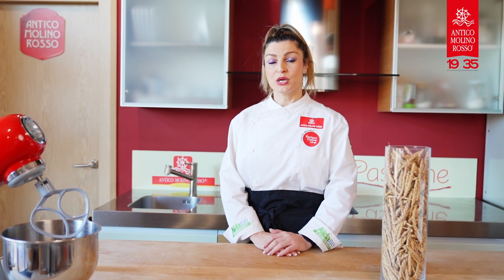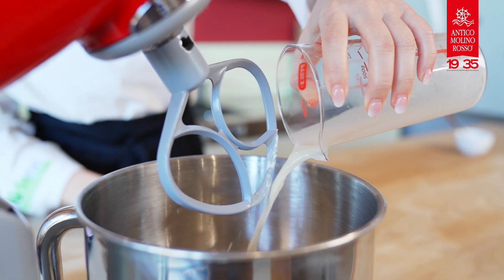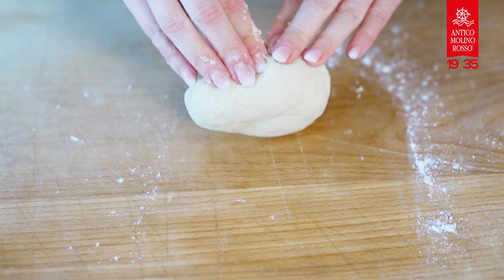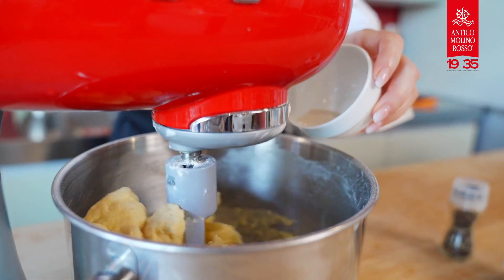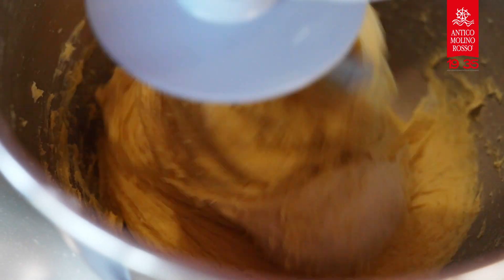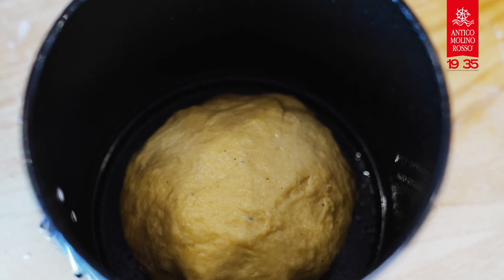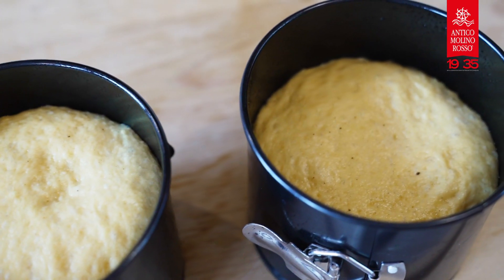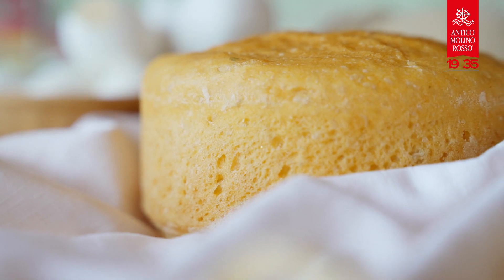ENG - ORGANIC SAVOURY EASTER CAKE RECIPE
Do you know EASTER CHEESE CAKE? This is a typical Umbrian recipe, which is prepared during the Easter holidays. It is a kind of seasoned bread, tall and soft, perfect to take along on Easter picnics 😍
Serve it with cold meats or vegetables for a really tasty appetiser ✨

✅INGREDIENTS
500 g di Organic Type 0 Flour
100 ml of water
70 g grated Parmesan Cheese
70 g Pecorino Romano Grated
50 g Gruyere
50 g of butter
50 g of Beer Yeast
40 g Extra Virgin Olive Oil
15 g fine salt
5 Eggs
1 pinch of black pepper

✅PROCEDURE
Take a medium-sized bowl and pour in 150 g flour, half of the previously crumbled yeast and the warmed water. Mix everything together with a fork and when the ingredients are blended, continue to knead with your hands. When you have obtained a smooth and homogeneous mixture, form it into a loaf and put it to rest in the oven switched off, but with the light on, for about 30 minutes.

Meanwhile, take another medium-sized bowl and pour in the flour, eggs, Parmesan cheese, pecorino cheese, previously melted butter, lard and oil. In a smaller bowl dissolve the rest of the yeast in a little water and add it to the bowl. With the help of a spatula, mix well and when you have obtained a homogeneous mixture, add the salt and pepper. Add to this mixture also the dough that you have left to rest in the oven and knead until it is perfectly incorporated and a rather soft dough is obtained. Now take a 1 kg mould, butter and flour it and put the dough into it. Cut the Gruyère cheese into cubes and mix into the dough, then cover with a tea towel and leave to rest at room temperature for a couple of hours or until the dough has doubled in volume.

After this time, bake in the oven at 160°C for about 50 minutes, then turn the oven to 180°C and bake for another 10 minutes. Once cooked, take out of the oven and serve the Easter Cheese Cake.